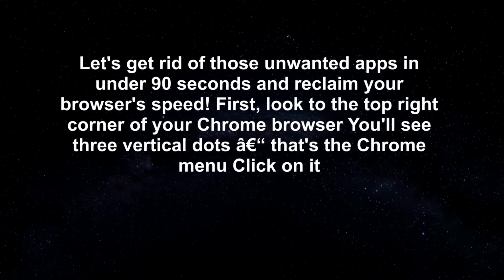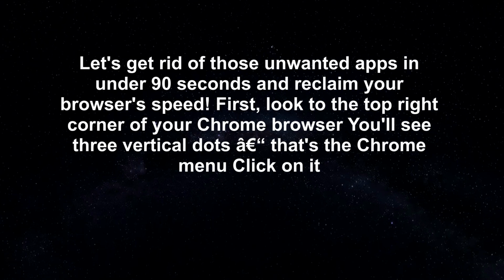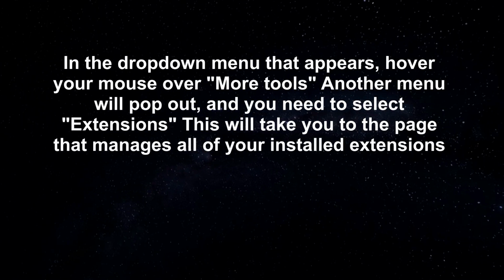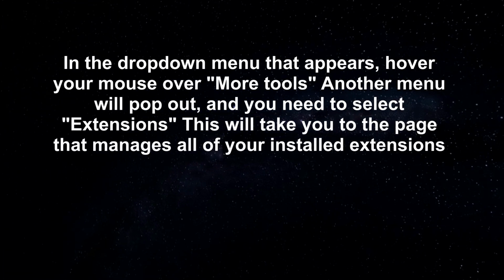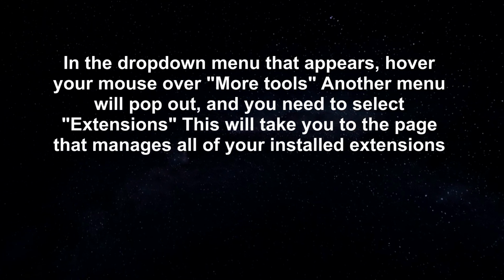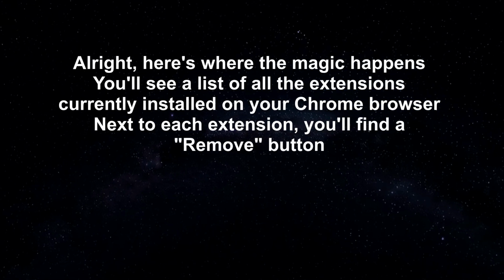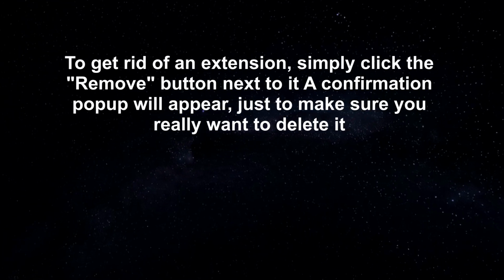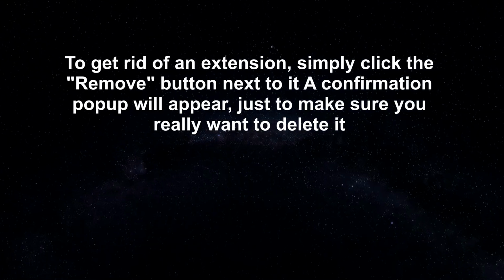How to Delete Apps on Google Chrome - AshleyHowTo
How to Delete Apps on Google Chrome explains the process of removing installed applications (extensions) from the Chrome browser, typically involving accessing the extensions management page and uninstalling the unwanted apps to streamline browser performance and enhance security by eliminating unnecessary software.

00:00 Intro
00:11 Accessing Extensions
00:23 Removing Extensions
00:42 Confirming Removal
00:52 Cleaner Browser